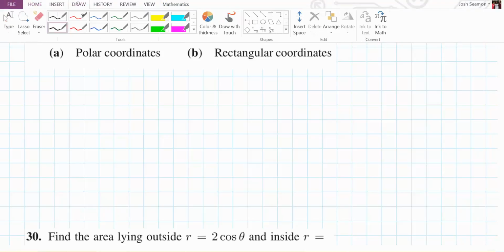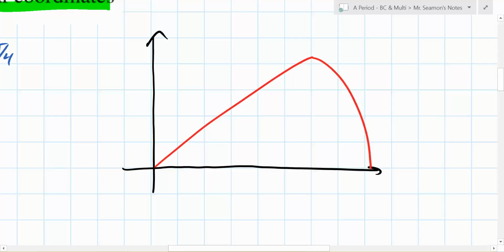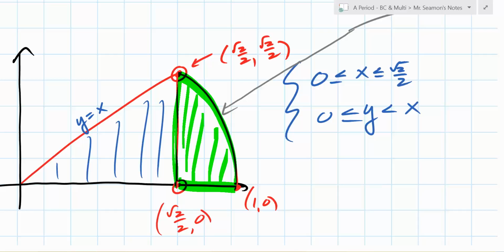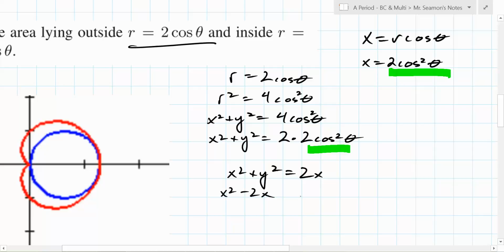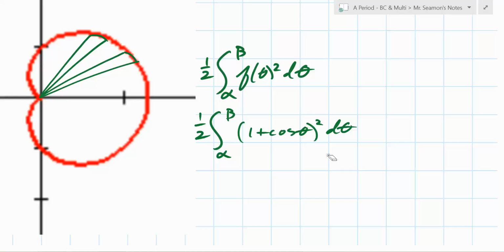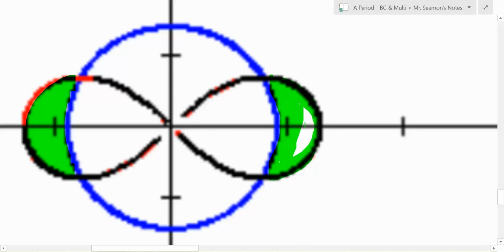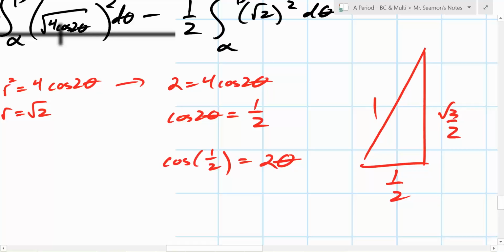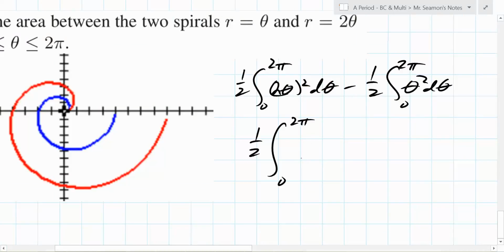A Period - BC & Multi - 11/7/14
We work through some more questions from the land of polar equations.